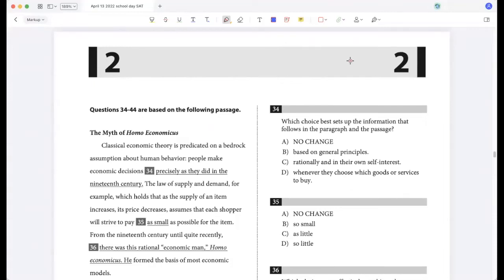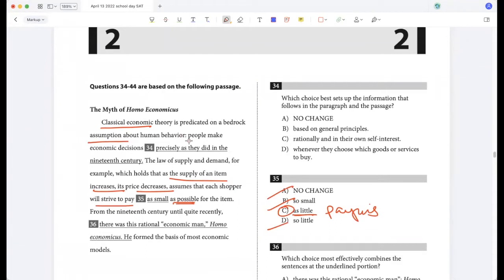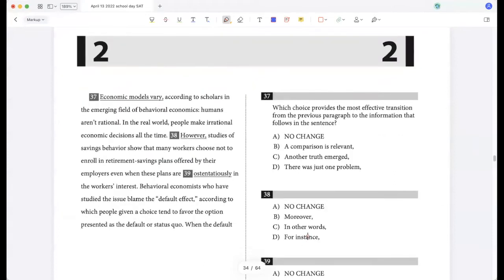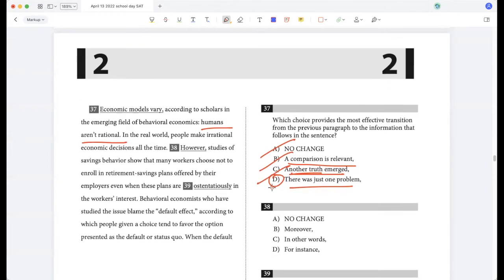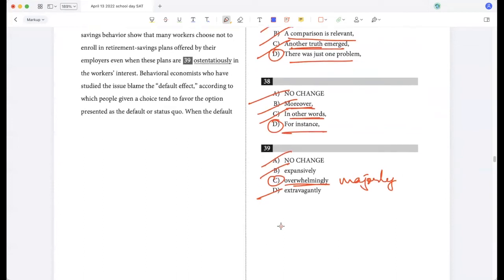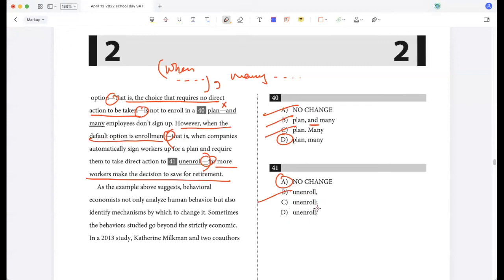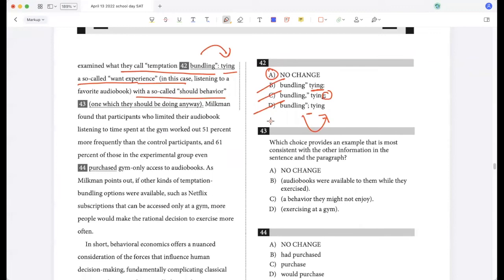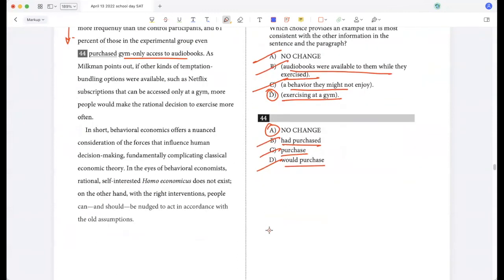April 2022 US SAT Writing Passage 4 (SOLVED)